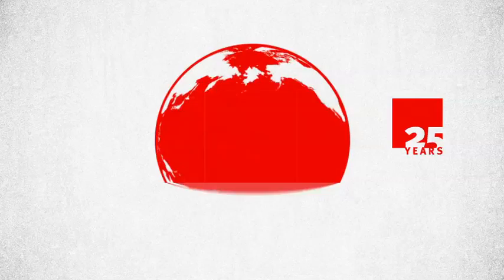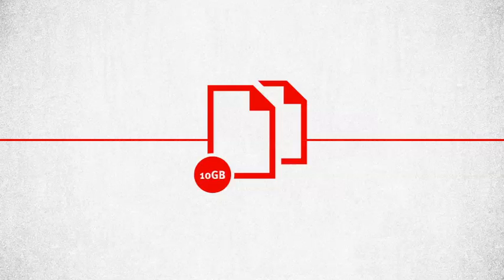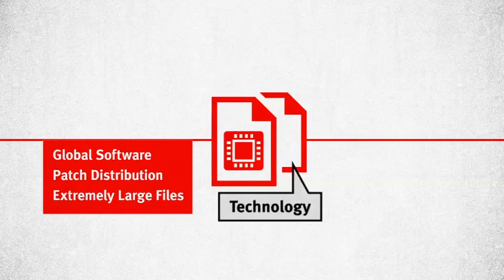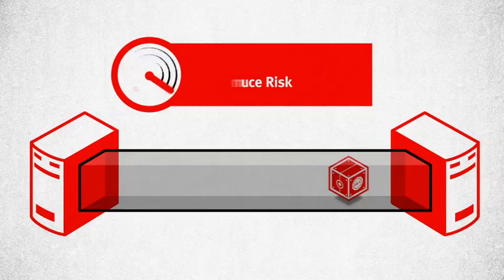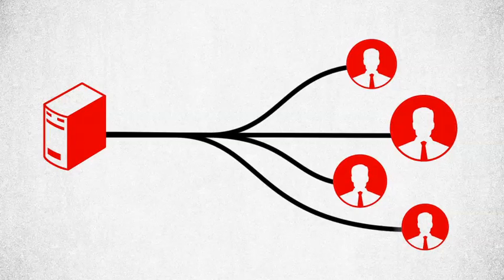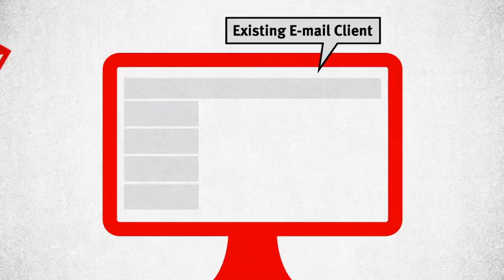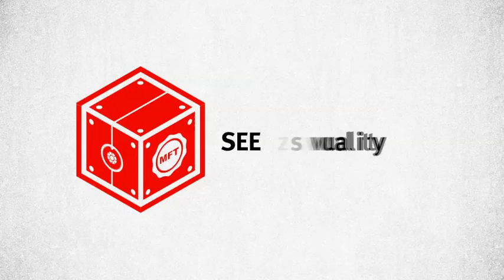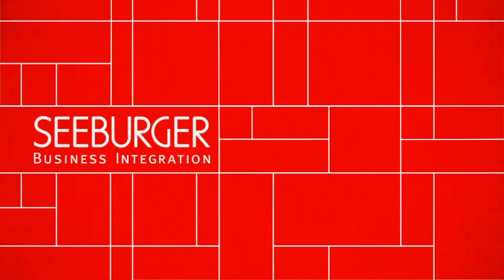SEEBURGER Managed File Transfer (MFT)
Securely Transfer Business Critical Data

SEEBURGER Managed File Transfer is an integrated, unified platform solution that helps businesses keep supply chains operating smoothly by moving data securely and efficiently.